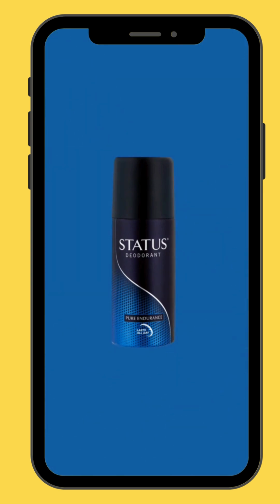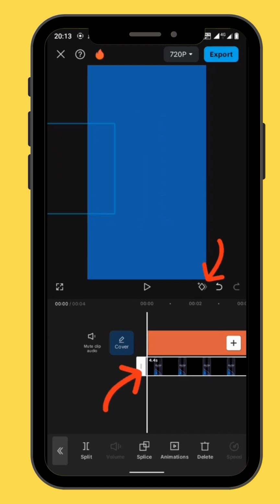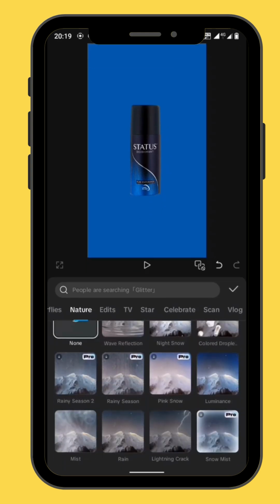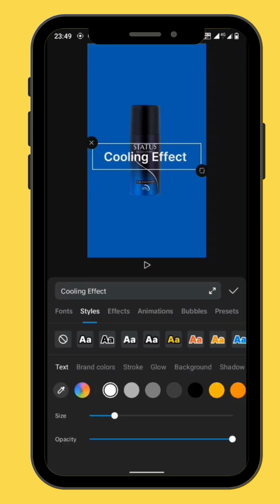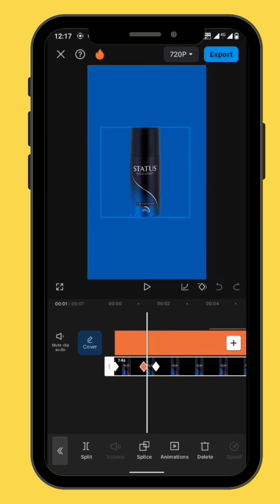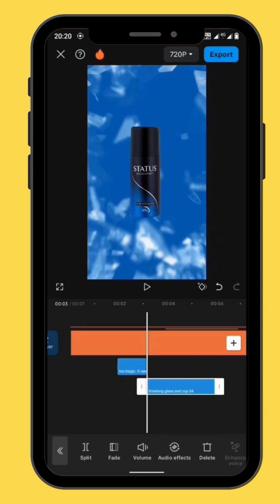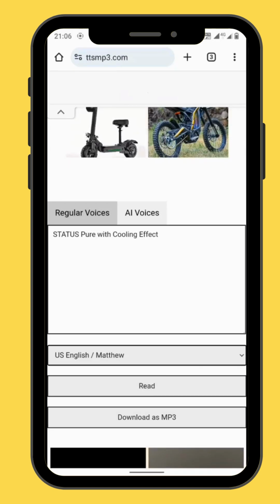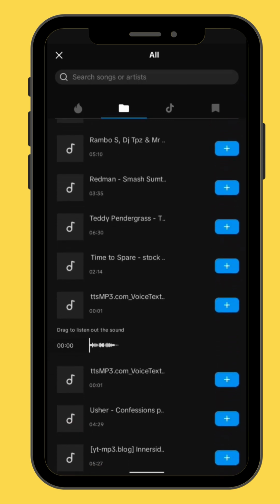How to do Sound Design for your product videos in Capcut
In today's video you'll learn how to design sound for your product videos @MotionMix350

Images and logos used in this tutorial are trademarks and intellectual properties of Axe and it's subsidiaries and were used for tutorial purposes only and not in a way that might harm the brand